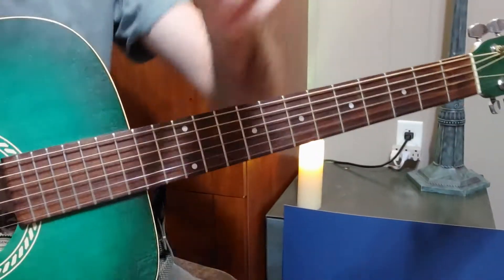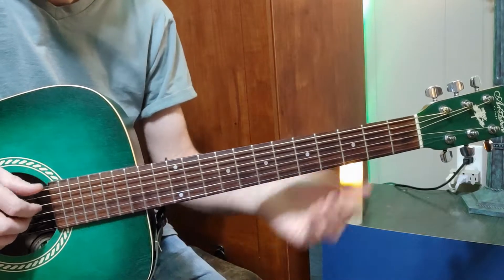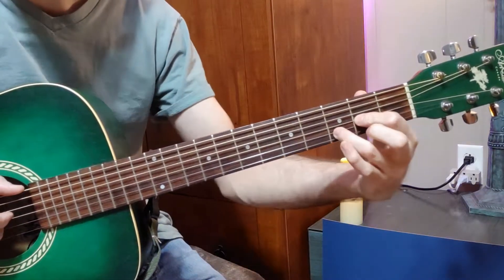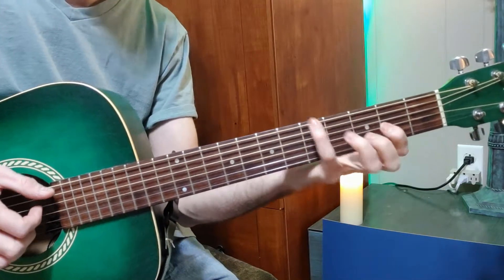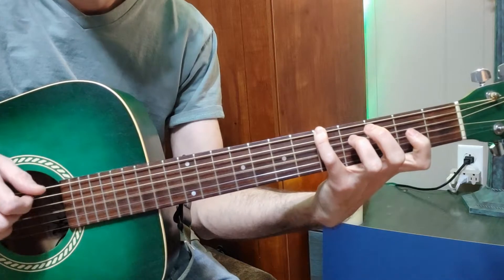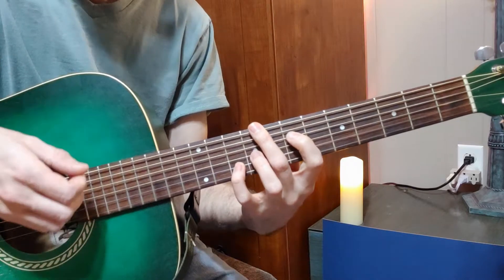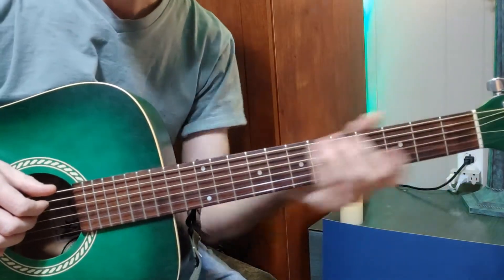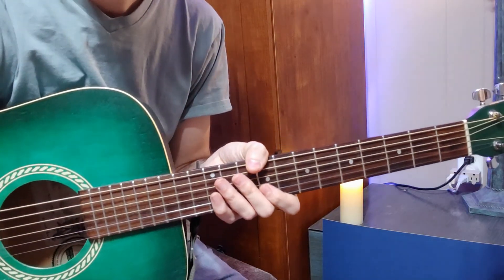Guitar Tutorial "Linus and Lucy" Easy Charlie Brown Christmas Theme Classic Score Instructional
Tuning is "Drop D" (Lower the bass string from and E to a D) Vince Guaraldi Trio did it right. We are going the cheaters version where you don't keep the correct bass line going the whole time which makes it exponentially easier for guitarists. I believe the correct key would be Capo-ed on the third fret.